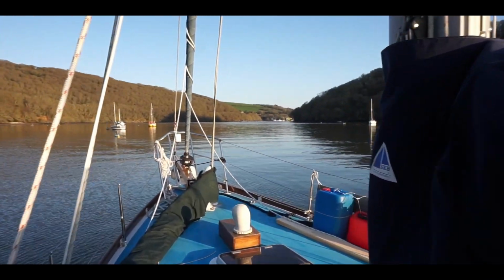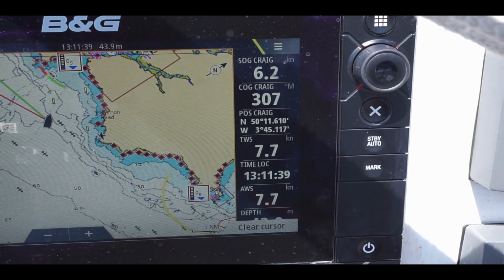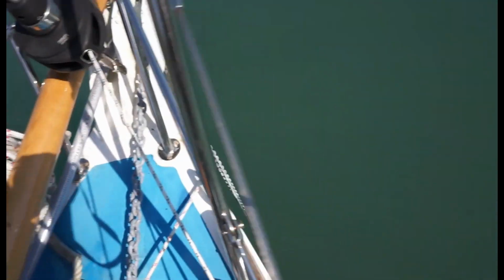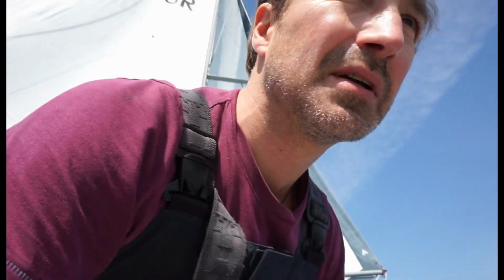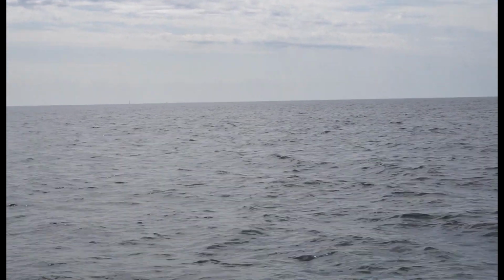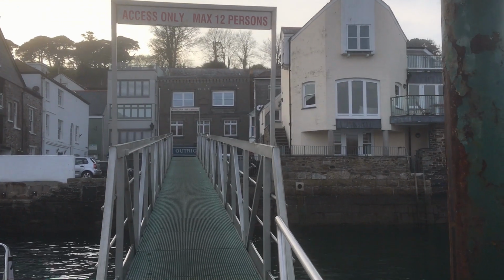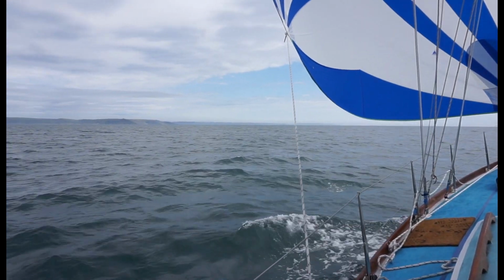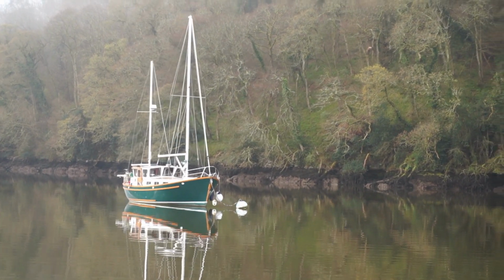Passages, heading West to Cornwall and Fowey, Sailing Rebecca Ep8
This Episode I plan a passage west and end up stopping in Salcombe and then sailing on to Fowey and back again.